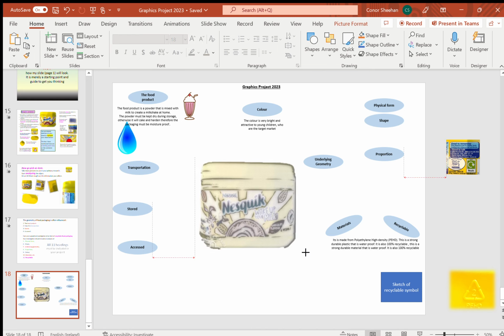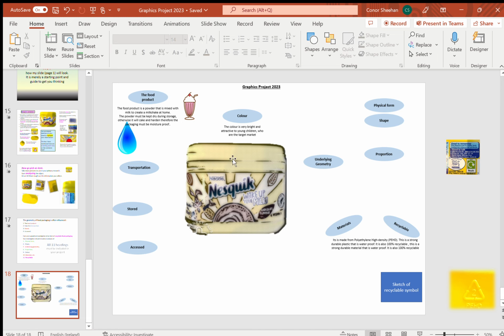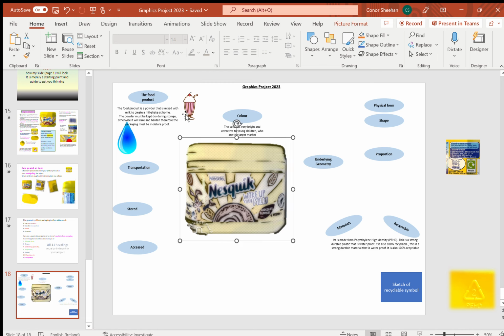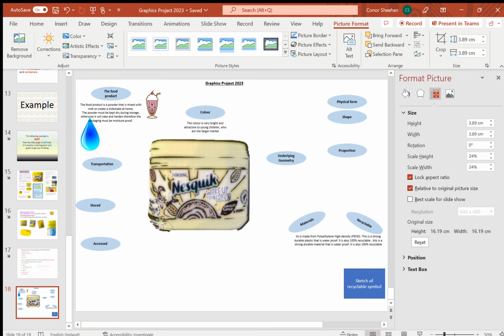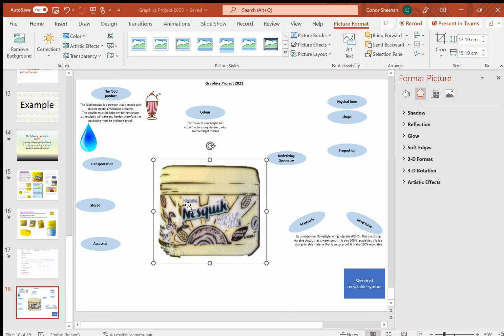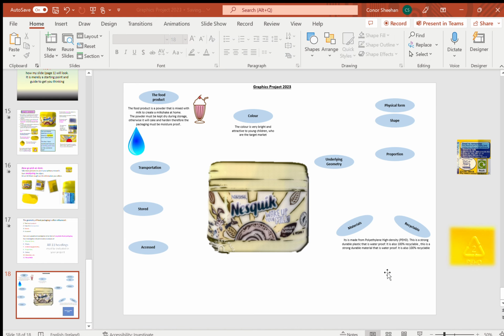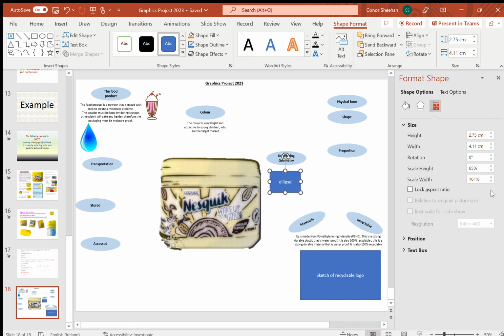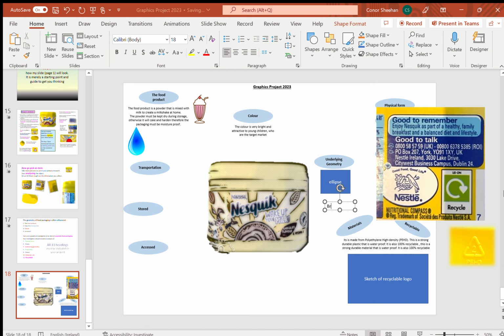Graphics Project 2023 sizing up sketches for sheet 1